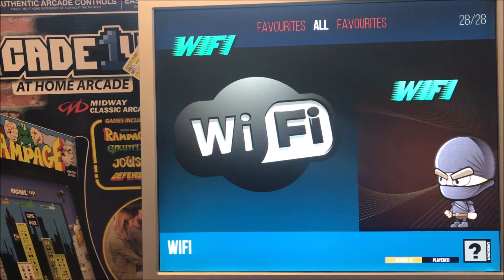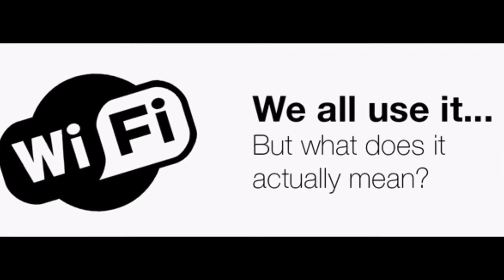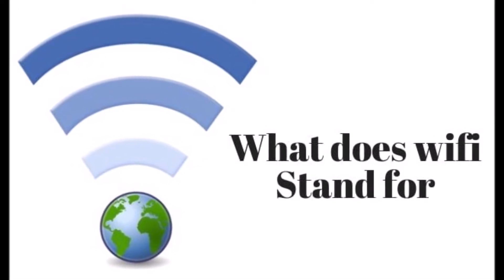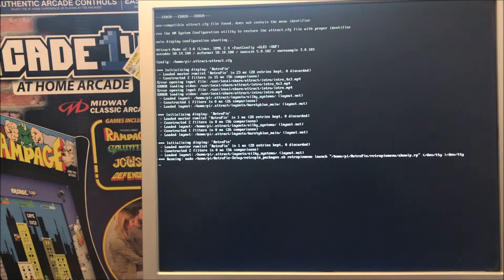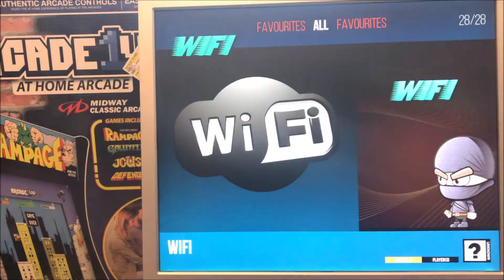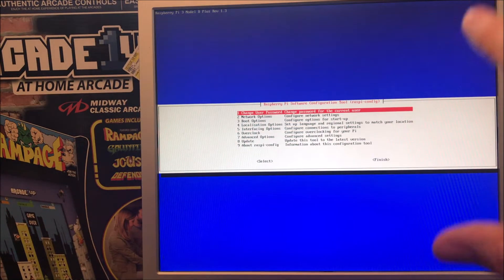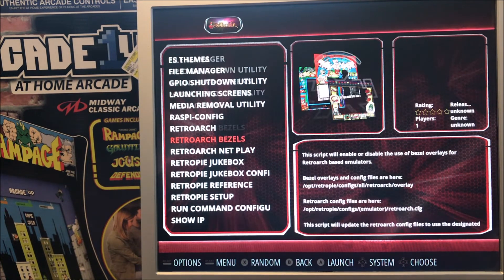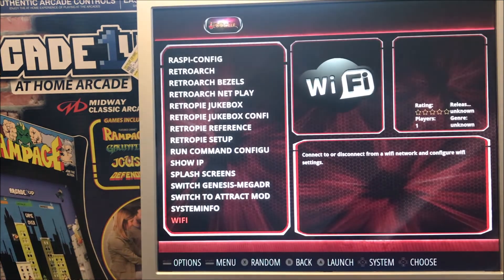RetroPie - WiFi Tutorial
This video reviews the process of setting up WiFi on your RetroPie (running on a Raspberry Pi 3B & 3B+).  It takes you thru the steps to setup your HOST NAME, the COUNTRY ID (aka Localization) and SSID (WiFi Address).  It reviews the RASPI-CONFIG Program & Menu that is executed by Attract Mode & Emulation Station in order to properly setup WiFI.

The video also reviews some of the common issues of why you can't get WiFi setup and working...and how to resolve them.

The video covers some basic Line Commands that can help you diagnose your WiFi issues...such as determining the IP ADDRESS and HOST NAME.
          hostname -f
          ifconfig
          ip addr show
          ping retropie.local
          sudo raspi-config
          sudo rfkill list all
          sudo rfkill unblock all

The video also covers how to setup SSH (Secured SHell) so that you can perform a Remote Connection with your Raspberry Pi once it is connected to your LAN via WiFi.  A demo is performed using PuTTY and WinSCP.